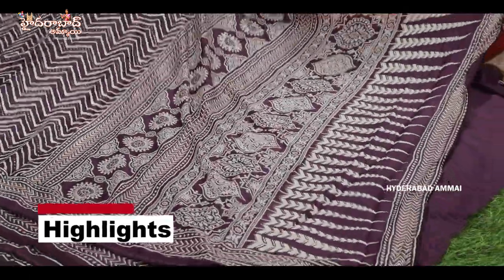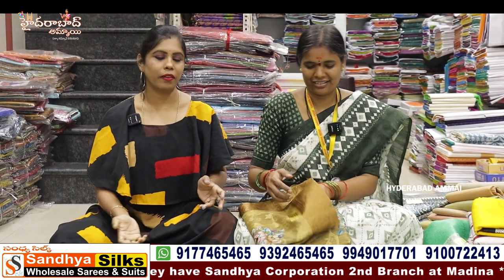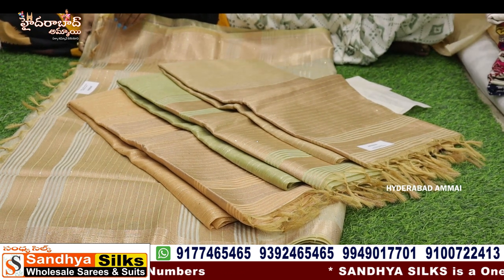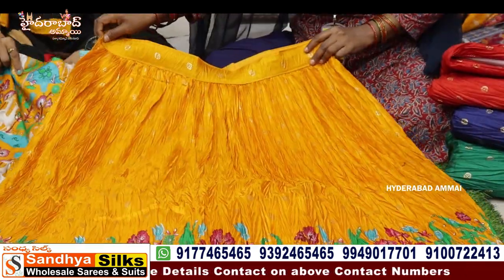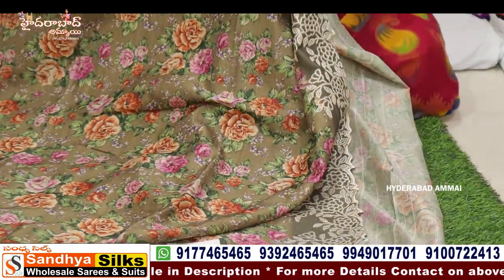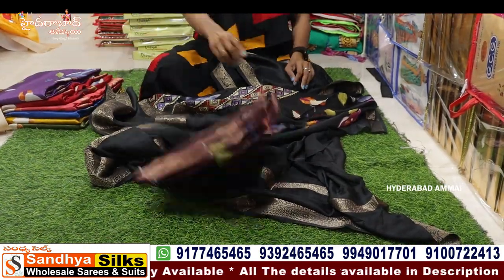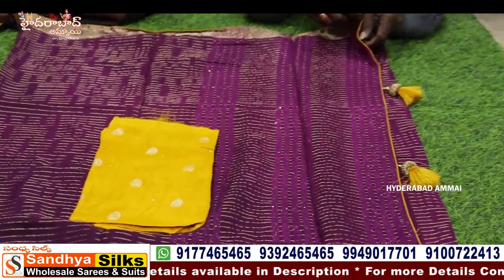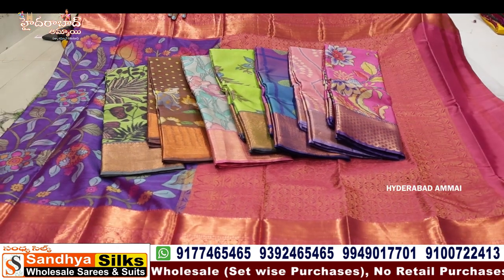Dasara Special Sandhya Silks లో వచ్చిన Latest కలెక్షన్స్ చూసొద్దాం రండి || Secunderabad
Today I am going to share Dasara special fancy Saree Collections in SANDHYA SILKS. They are biggest and Best Wholesale Dealers at Madina. They maintain best quality with best price.
In this shop having huge Varieties of collections. They are providing Video Call and Transport facility also available.

Address:
SANDHYA SILKS
Wholesale Dealers in All Kinds of Womens Clothing

Location Link

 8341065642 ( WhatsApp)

         Your's
  Hyderabad Ammai😍
  Keep smiling🤔😃